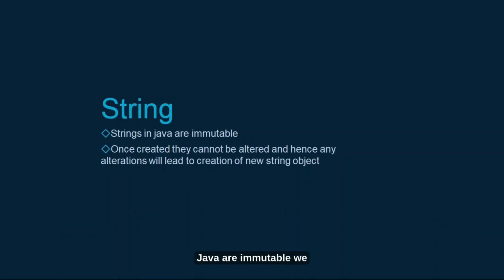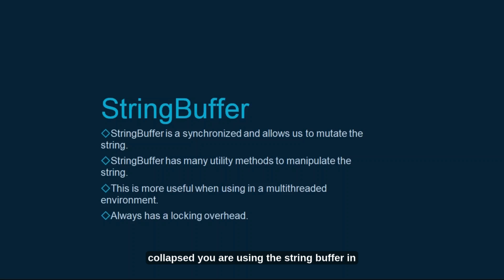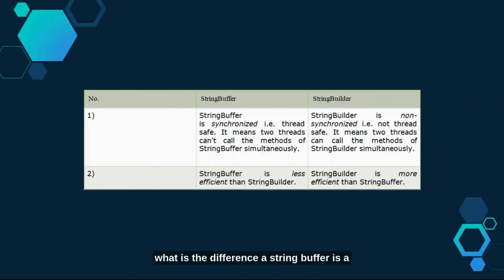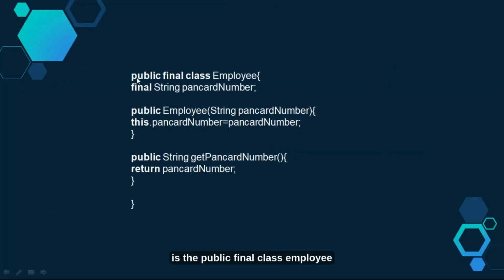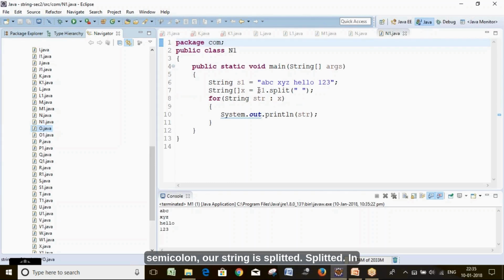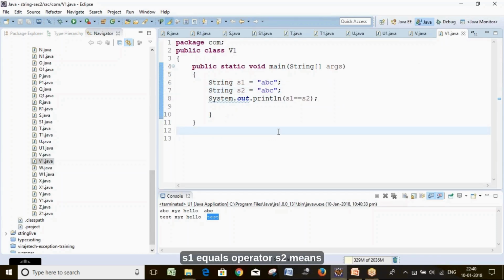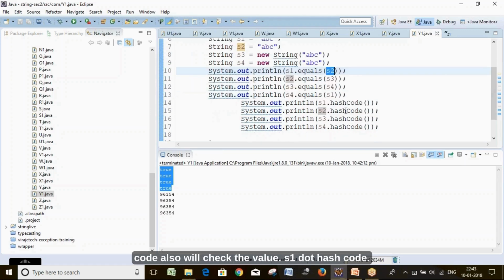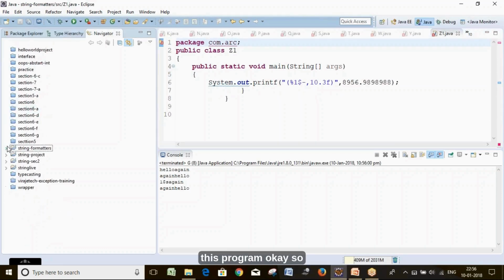STRING JAVA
Transform Your Career with VirajeTech – Your Pathway to a Global IT Job! 🌍
Are you dreaming of a high-paying IT job in top MNCs like Google, Microsoft, Amazon, and IBM? Do you want to work in USA 🇺🇸, UK 🇬🇧, Canada 🇨🇦, or Dubai 🇦🇪?
Now is the time to upskill, get certified, and land your dream job with VirajeTech – the leading online training platform for IT professionals!

🎯 Why Choose VirajeTech?
✅ Industry-Oriented Courses – Learn the most in-demand skills with real-world applications
✅ Expert Mentorship – Get trained by professionals working in top global companies
✅ Hands-on Training – Work on live projects & case studies for practical exposure
✅ Job Assistance – Resume building, interview preparation & direct placement support
✅ Work Abroad Opportunities – Guidance for job placements in MNCs across the USA, UK, Canada & Dubai

📚 Courses We Offer:
🔹 Cloud Computing – AWS ☁️ | Azure 🌍 | Google Cloud
🔹 Artificial Intelligence & Machine Learning 🤖 – Deep Learning, NLP, Computer Vision
🔹 Data Analytics & Business Intelligence 📊 – Power BI, Tableau, SQL, Python
🔹 DevOps & Automation 🔄 – Docker, Kubernetes, CI/CD Pipelines
🔹 Full Stack Development 🖥️ – Python, JavaScript, React, Node.js
🔹 Cybersecurity & Ethical Hacking 🔐 – Network Security, Penetration Testing
…& much more!

💡 Your Future Starts Here!
✔️ Learn from industry experts with live interactive sessions
✔️ Work on real-time projects that boost your resume
✔️ Get certifications recognized worldwide
✔️ Land a high-paying MNC job in India or abroad